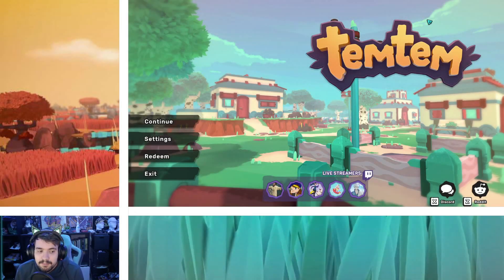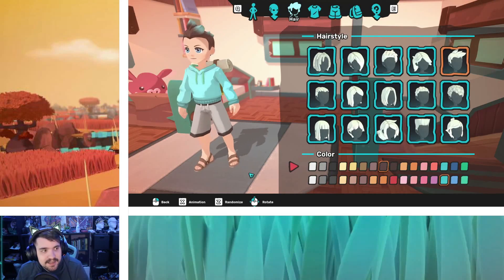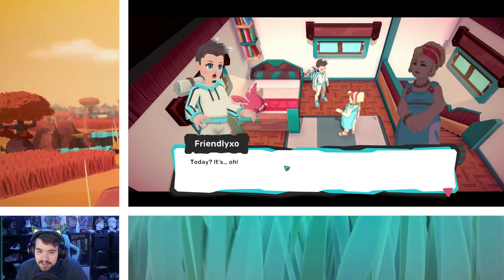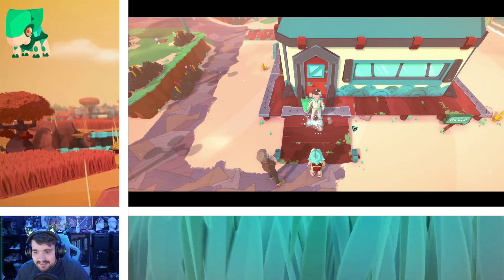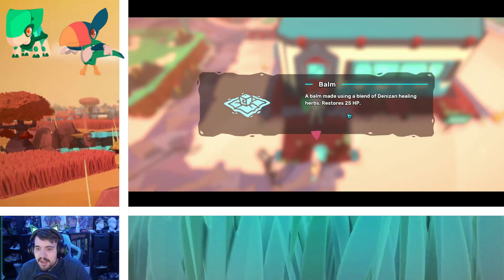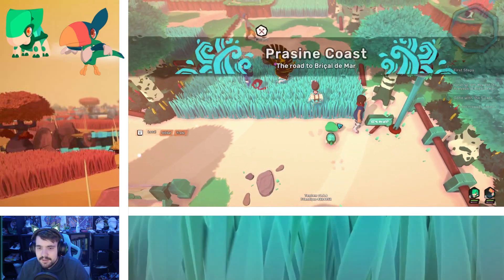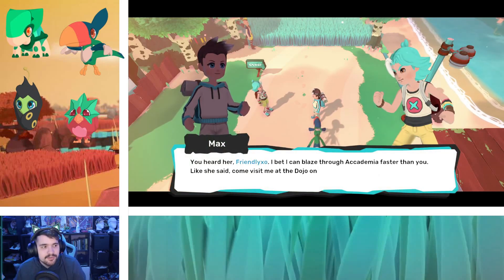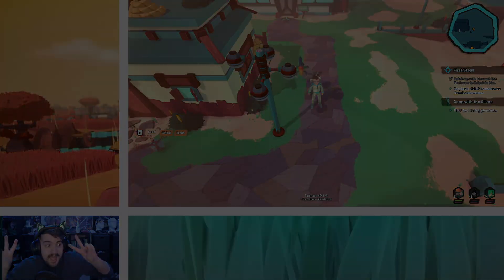Welcome to the Wonderful World of Pok... Temtem [1] - Newb Newb - Temtem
Welcome to the Neighbourhood!

I may have found this game randomly while looking for Pokémon on the PC and I am glad that I did as the game has a lot of potentials and I decided to create a series around it...

▬▬ CHAPTER LIST ▬▬▬▬▬▬▬▬▬▬
0:00 - Intro
0:07 - Welcome
1:04 - Character Creation
3:54 - Zadar
15:30 - Prasine Coast
25:40 - Brical Da Mar
29:26 - Goodbye
30:34 - Outro

▬▬ SOCIAL MEDIA ▬▬▬▬▬▬▬▬▬
Friendly:  @Friendly_Newb
Friendly Newb: @friendlyNewb
Friendly Farms:  @FriendlyNewbCraft